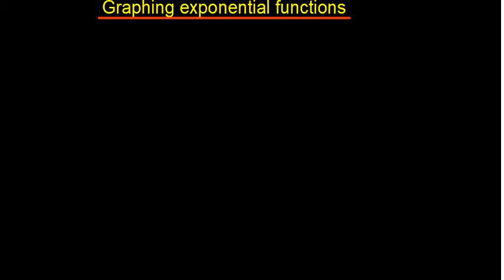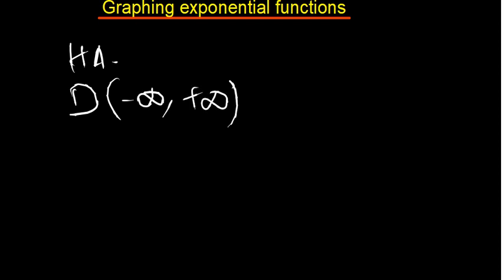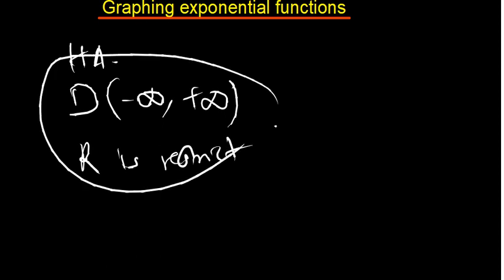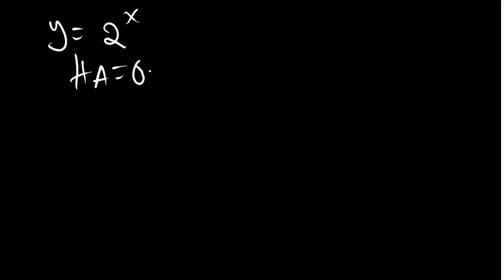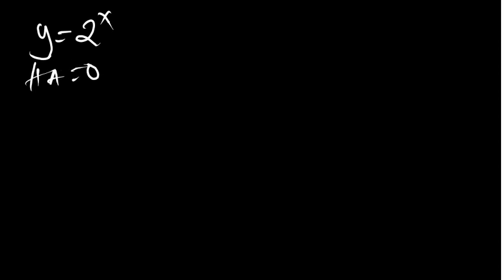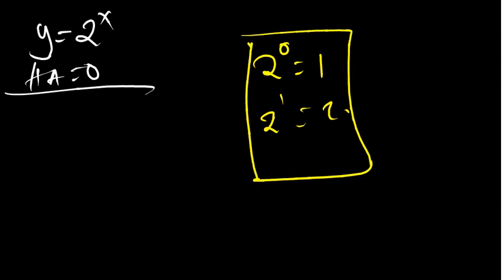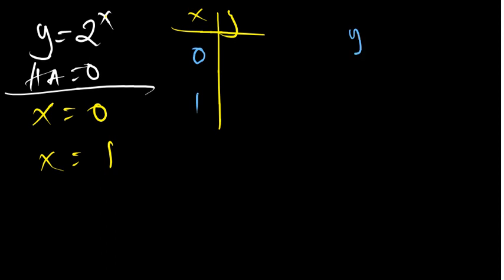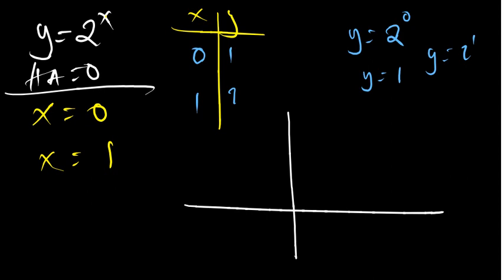How to graphy exponential functions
This video explains how to find and write the domain and range of the function in addition to identify the horizontal asymptote.  It shows you how to use a data table to plot at least two points to draw an accurate sketch of the graph.  This video contains plenty of examples and practice problems.

For more videos on all other topics and consultations from tutors Register now.

Transcended Institute offers online lessons to students studying Natural Sciences and  A-level students taking MATHEMATICS, CHEMISTRY, PHYSICS AND BIOLOGY.